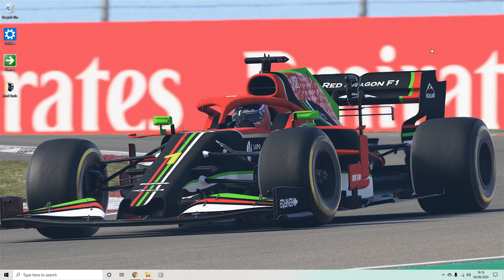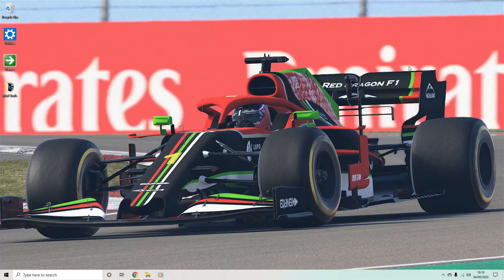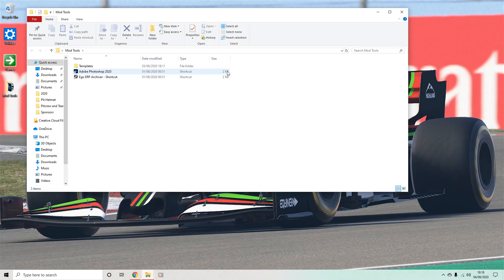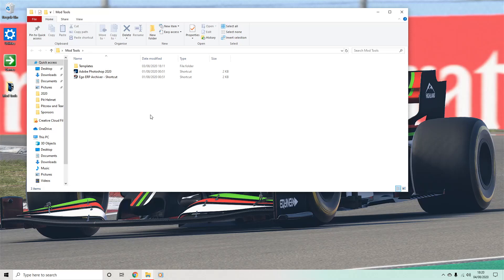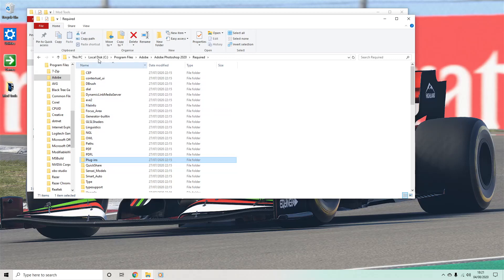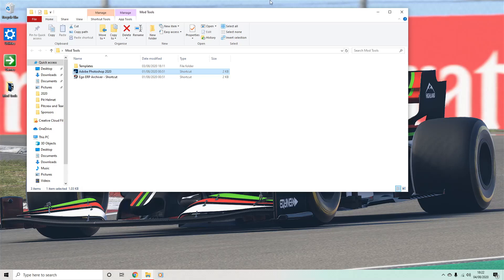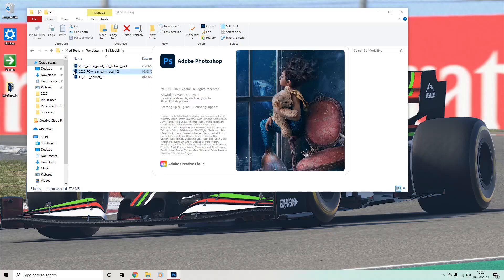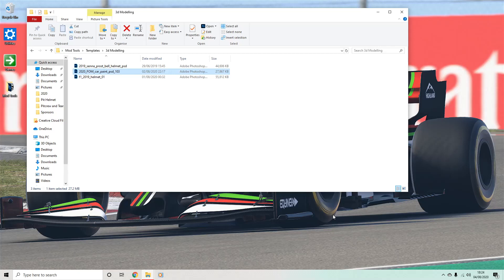F1 2020 - A beginners guide to making custom liveries - Getting Started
The first video in a series where after bumbling my way through making content for a new season of the My Team mode and finding alot of what is needed lacking in any guide I found, I've decided to make some back to basics ones.

This being the first covers the things required to mod. Links included below.